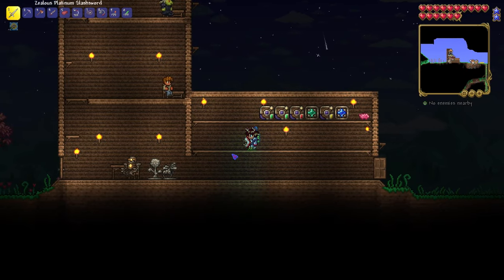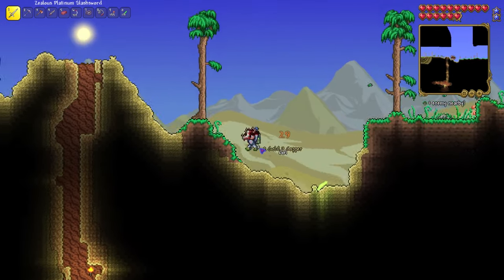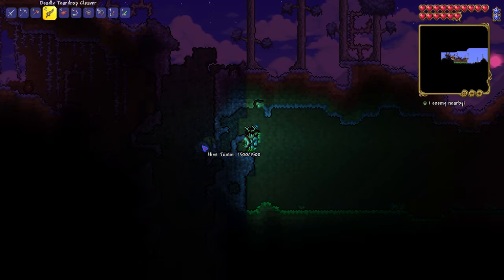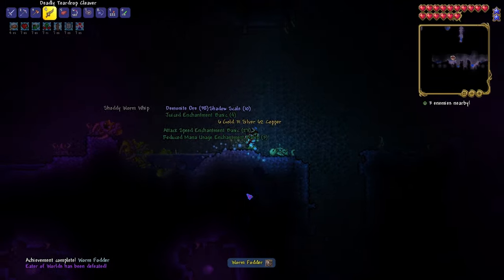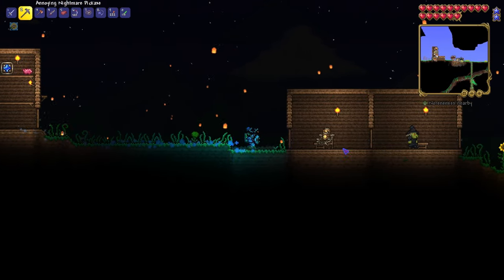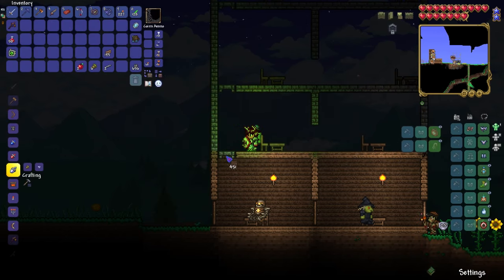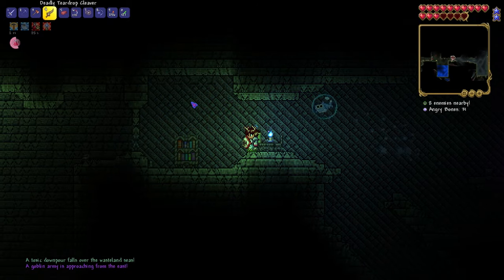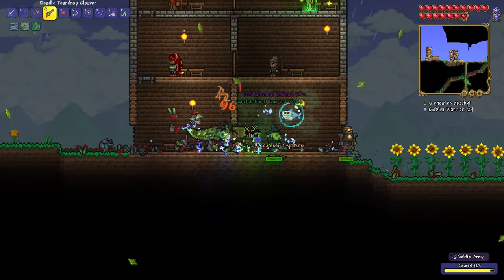This Mod Adds In Floating PLANETS In Terraria!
Back-to-back Terraria episodes, I don't really like to make back-to-back videos of the same game but I do hope you enjoy always!

Time Stamps!